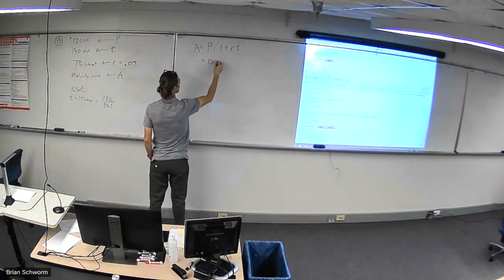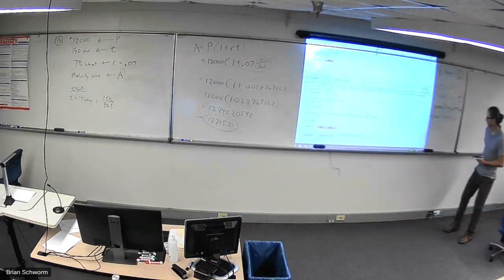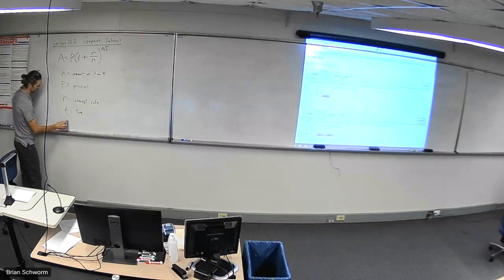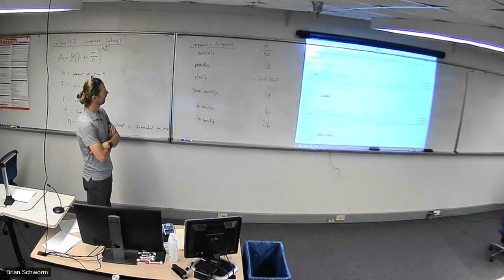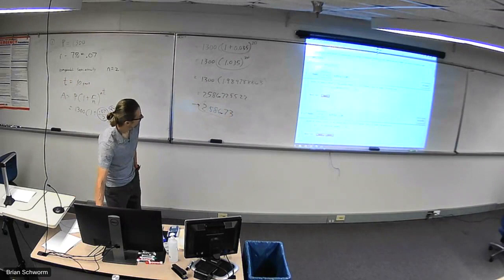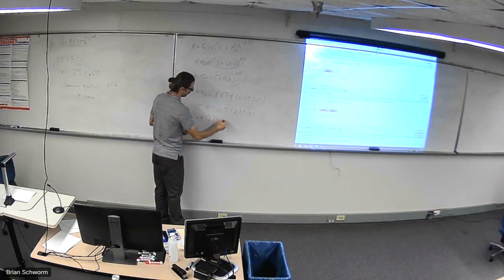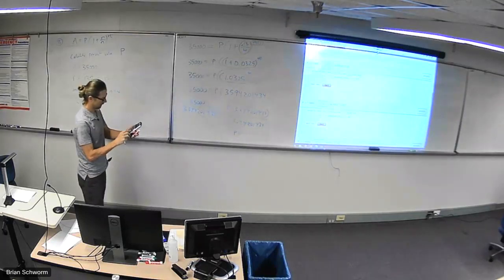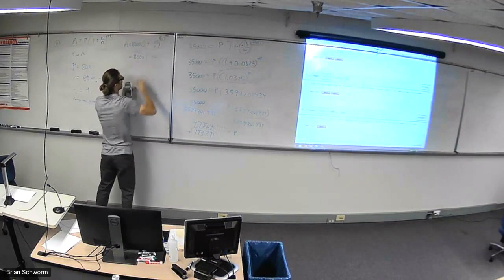Math 135 Section 11 2